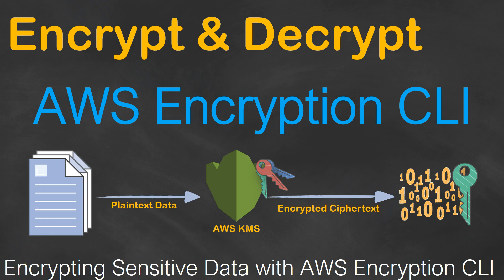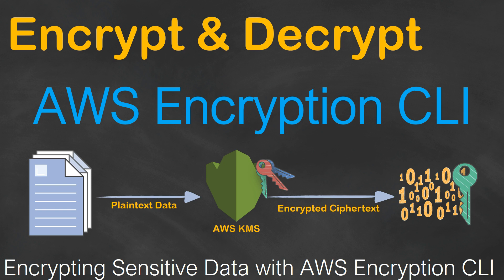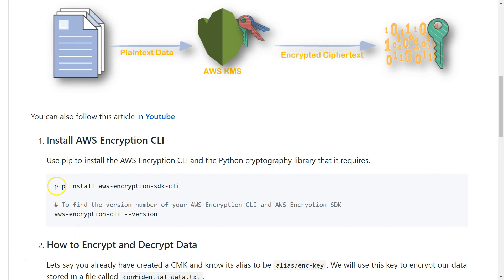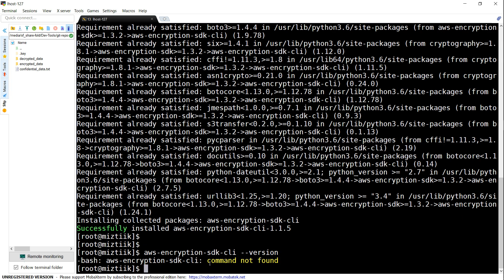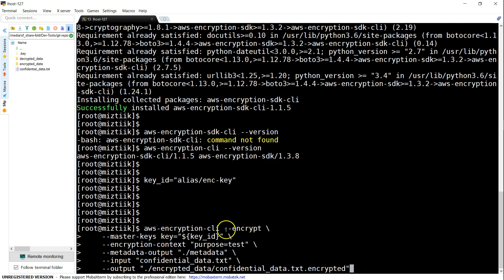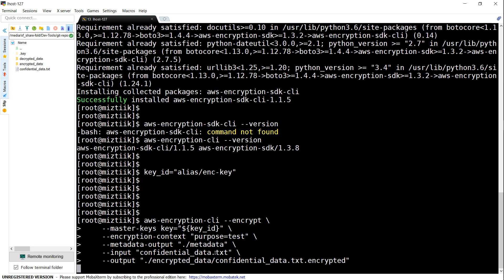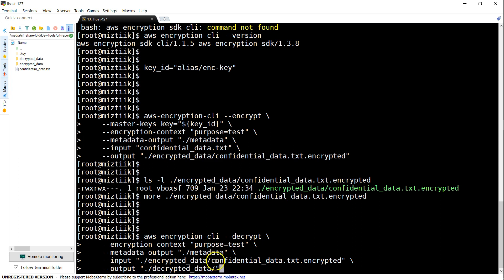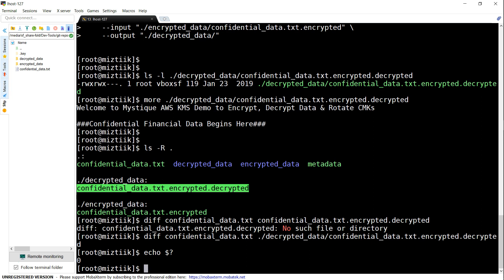05 - How to Encrypt/Decrypt Data with Encryption CLI | Customer Master Key | Key Alias